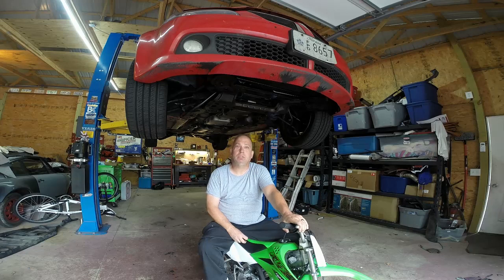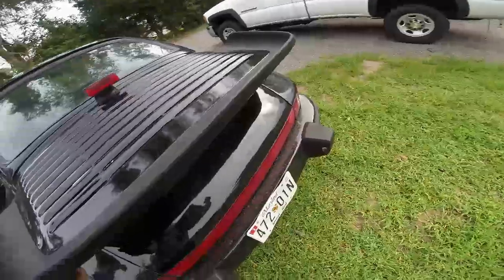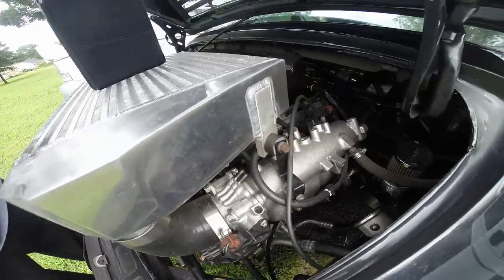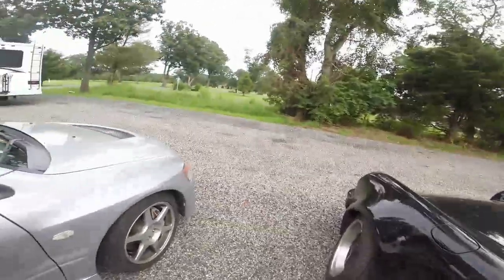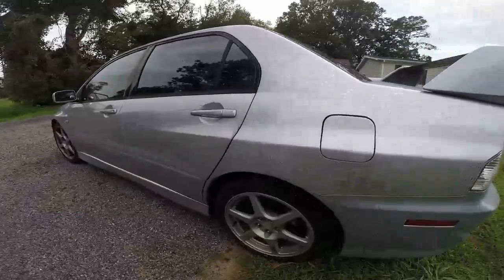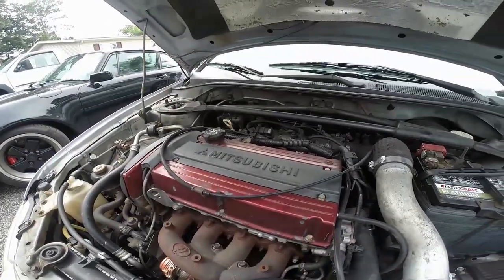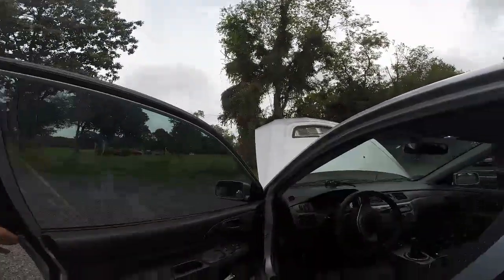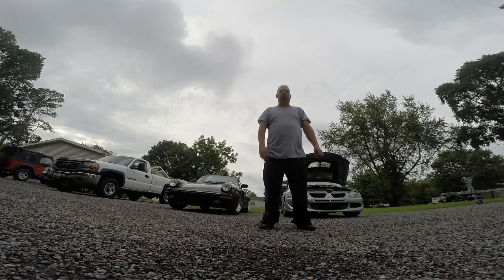Porsche 911 Vs Evo 8 which car is faster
The stage has been set, September 12, 2020 @ Cecil County Drag Strip. 2004 Mitsubishi Evo 8 vs Porsche 911 powered by a 1999 Esclipse Motor.